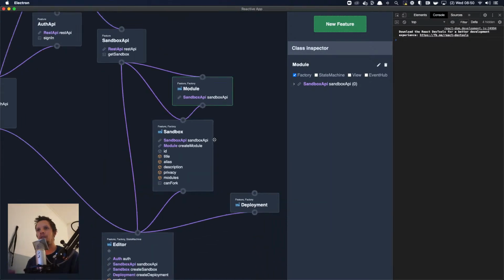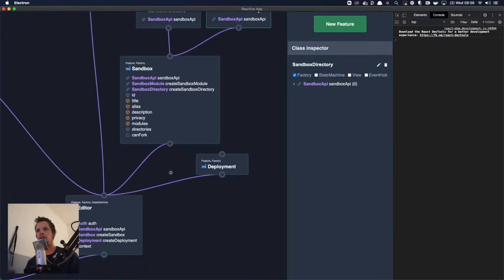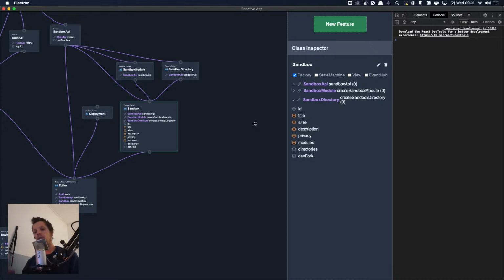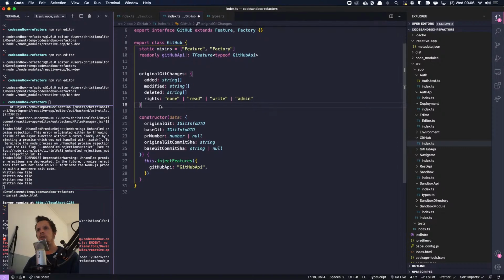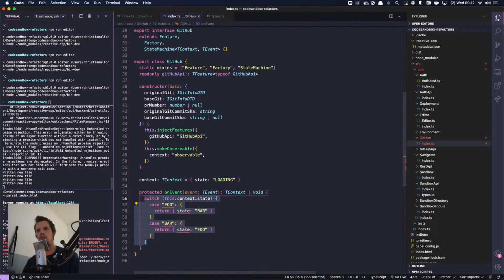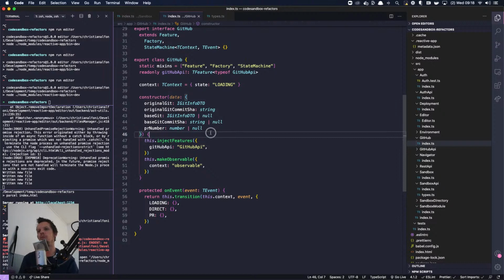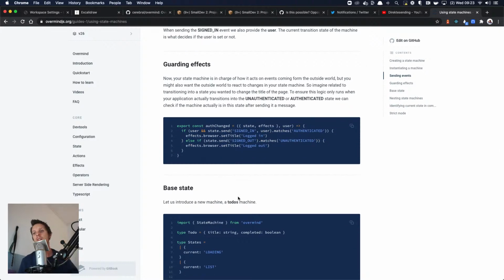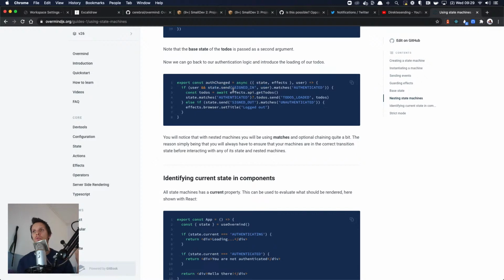Codesandbox State Management #7